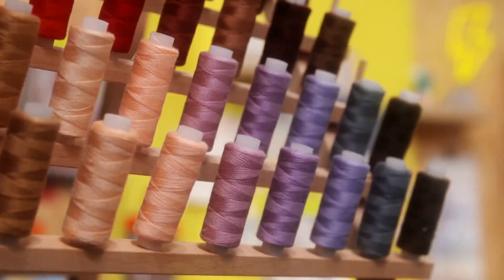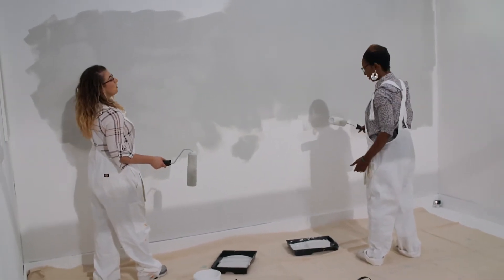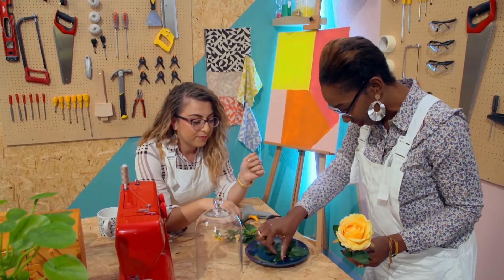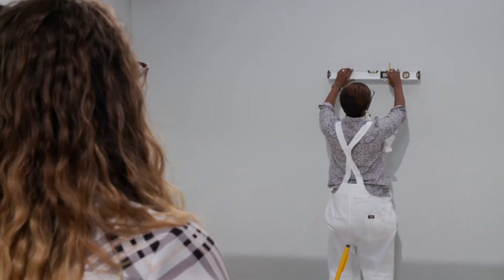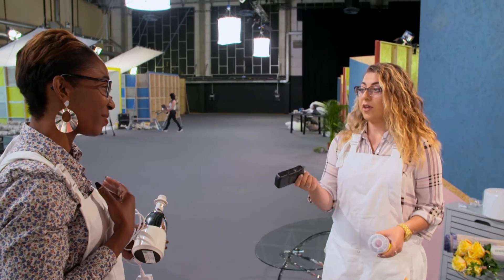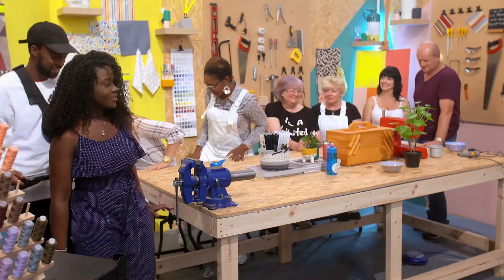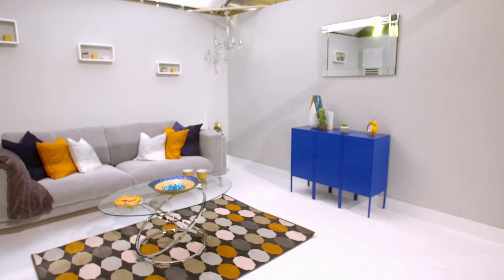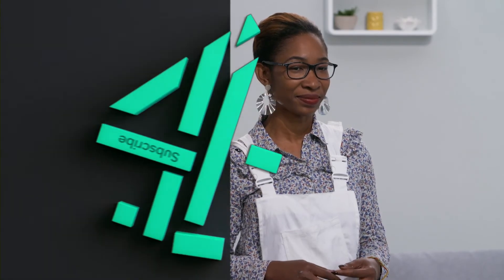Friends Create a Modern Living Room with Upcycled Ornaments | Your Room or Mine?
Friends create a modern living room with upcycled ornaments in this clip from Your Room or Mine?